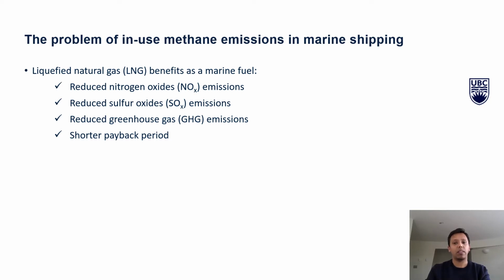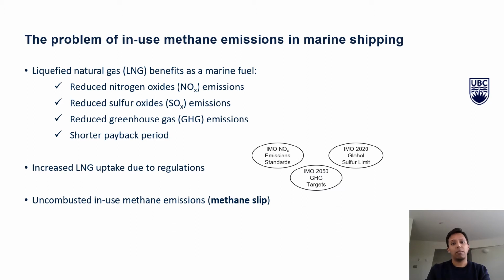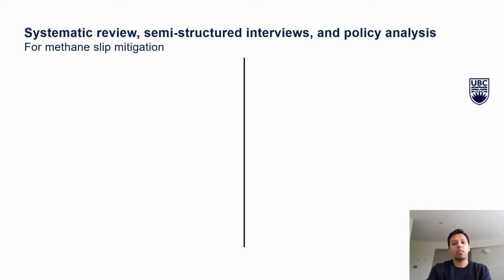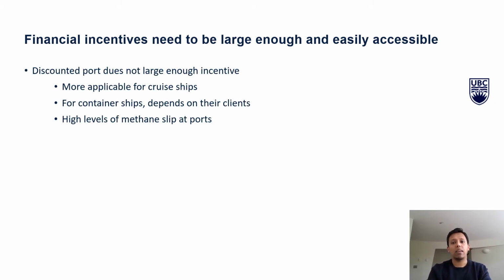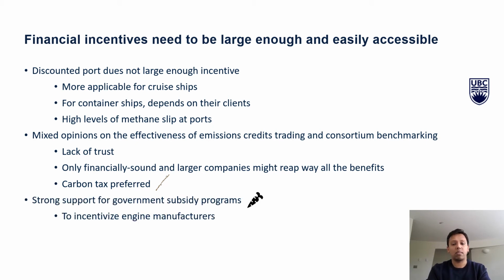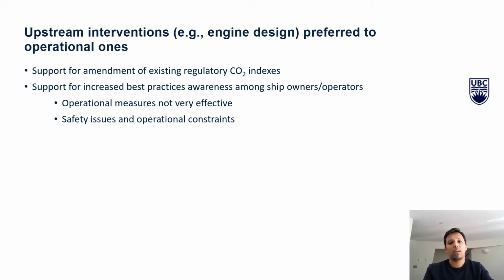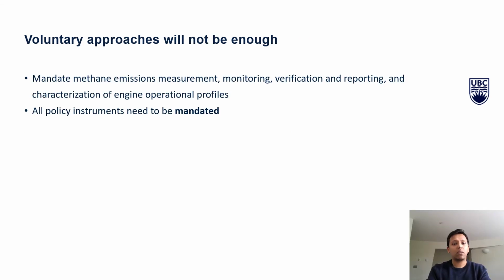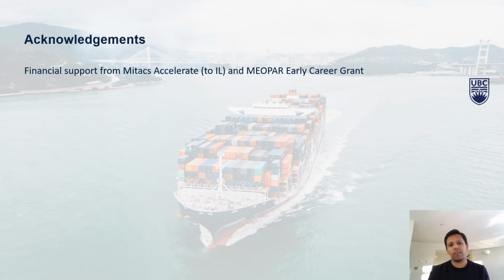Liquefied natural gas (LNG) and its implications as a marine fuel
Presented at MEOPAR's 2020 Annual Scientific Meeting by Imranul Laskar, Amanda Giang (University of British Columbia)